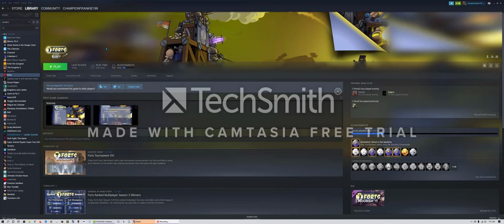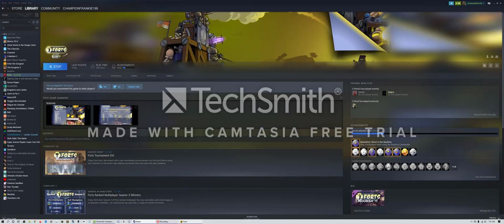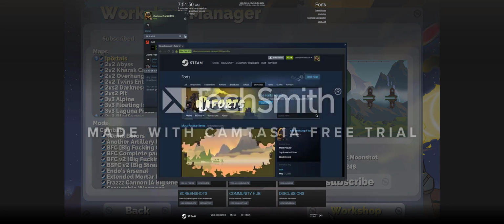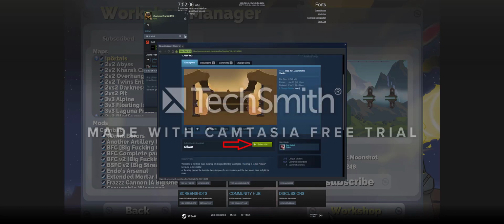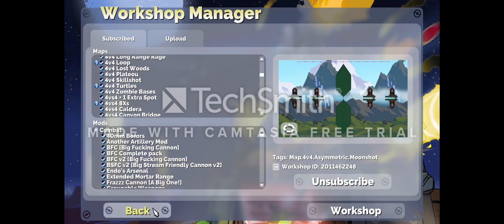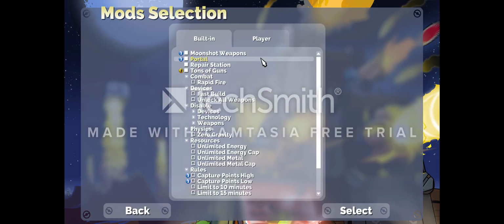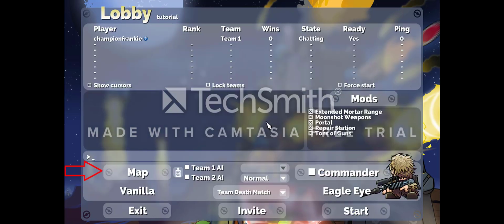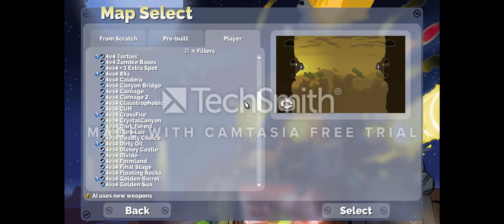How to download and install mods and maps in forts! tutorial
In this video I show you how to download and install mods and maps in forts!
Shout out to SynergyGamingtv!
he is a great forts youtuber!